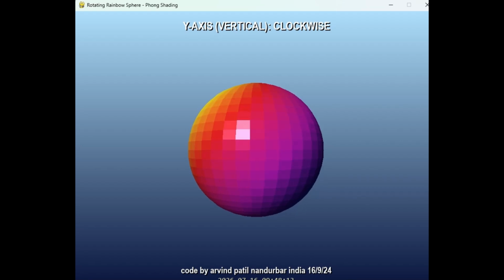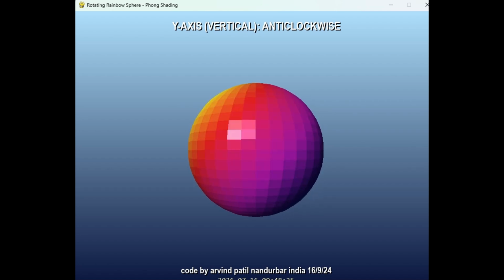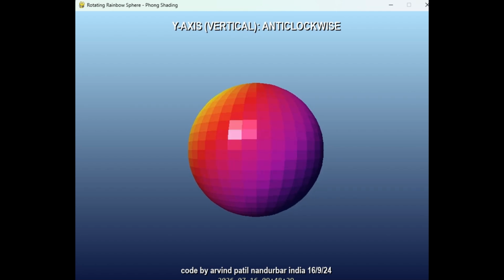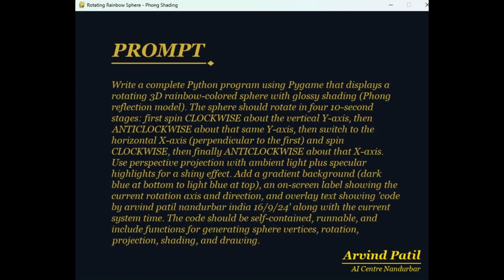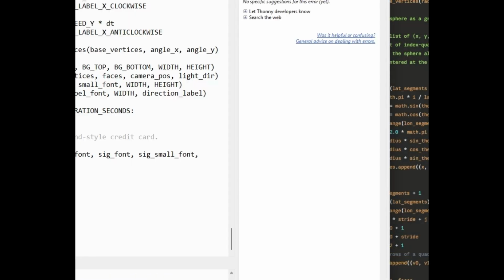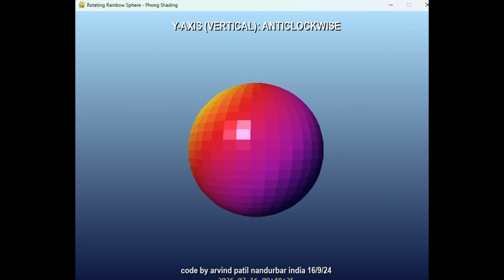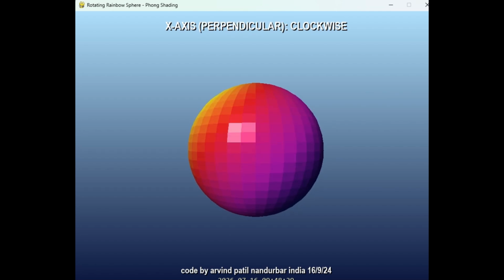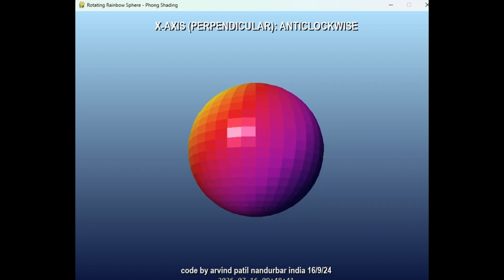a rotating sphere on four axies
Hello, students! Today we'll understand a program that draws a spinning rainbow sphere on screen.

A sphere has two imaginary lines through it. One runs top to bottom, like Earth's pole — we call this the vertical Y-axis. The other runs left to right through the middle — the horizontal X-axis. These two lines meet at a right angle, so we say they are perpendicular.

Spinning like a clock's hands is called clockwise; the opposite way is anticlockwise.

Our program spins the sphere in four ten-second stages: first clockwise around the Y-axis, then anticlockwise around the same Y-axis, then clockwise around the perpendicular X-axis, and finally anticlockwise around the X-axis. A label on screen always shows which axis and direction is active.

The sphere shows rainbow colours because each tiny patch on its surface is coloured by the direction it faces — like a colour wheel wrapped around a ball. It looks shiny because the program calculates three kinds of light: ambient light reaching every part softly, diffuse light falling directly on facing patches, and specular light — the small bright highlight where light reflects into our eyes. Together these are called Phong shading.

The computer builds the sphere from hundreds of tiny flat patches, like panels on a football, and redraws them sixty times every second — so our eyes see one smooth, glowing, spinning sphere.

In short: two perpendicular axes, four stages of clockwise and anticlockwise spinning, rainbow colours, and Phong shading for shine. Keep exploring, keep coding, and keep asking how things work!